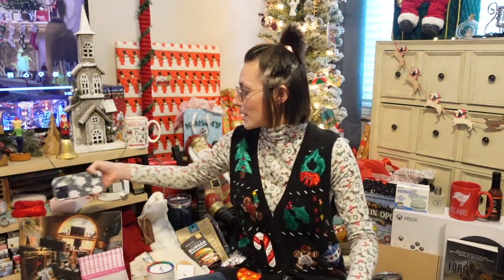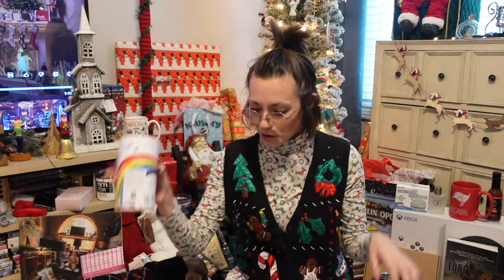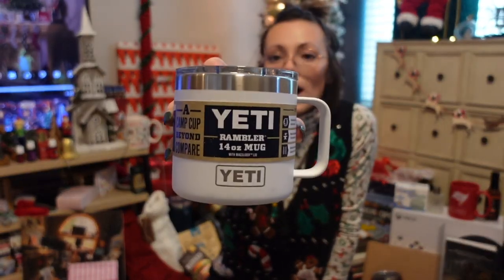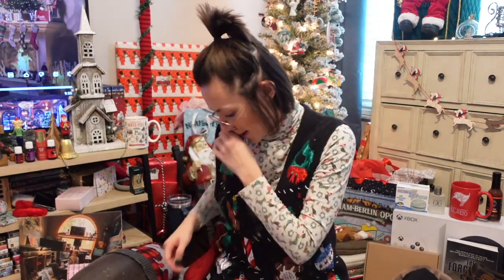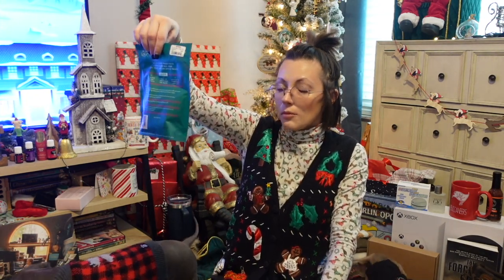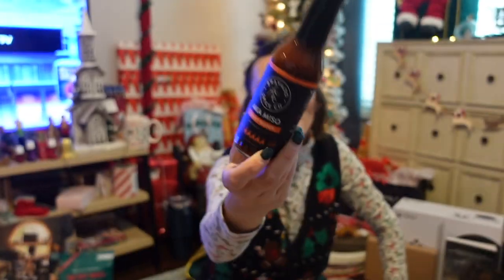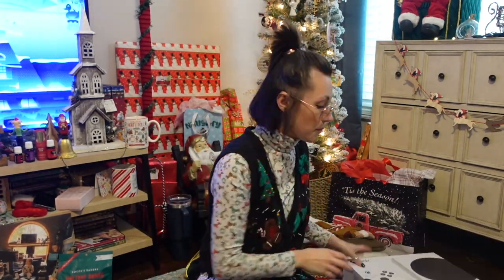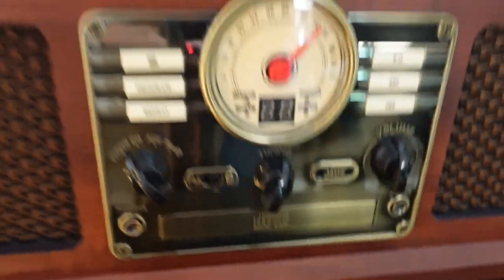WHAT WE GOT FOR CHRISTMAS! GIFTS FOR DOGS & ADULTS!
WHAT WE GOT FOR CHRISTMAS! 2022 GIFTS FOR DOGS & ADULTS!

HANGOUT WITH ME ALL THE TIME!!!